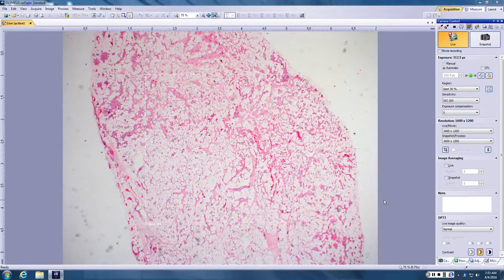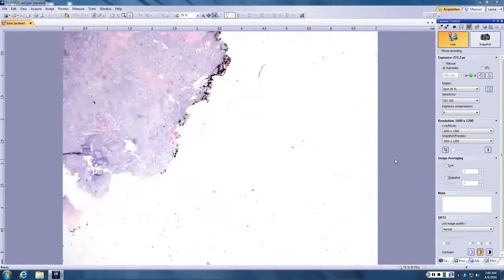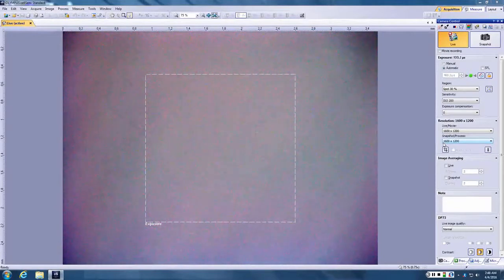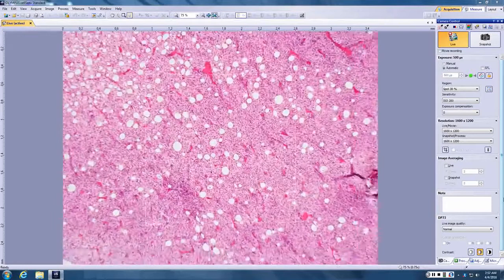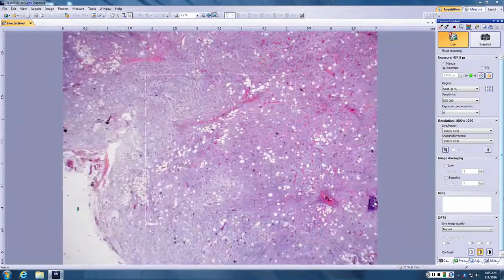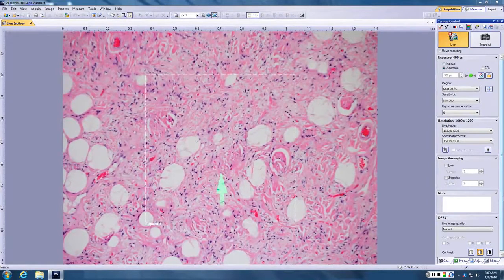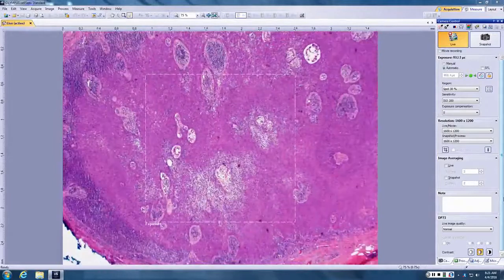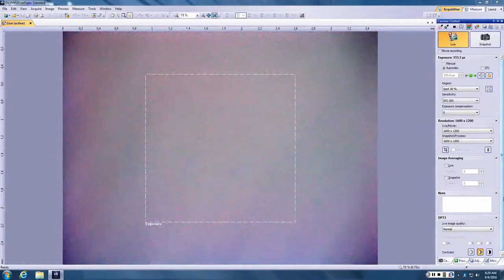Dirk Elston Dermatopathology slides April 4, 2016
MUSC Dermatopathology  April 4, 2016